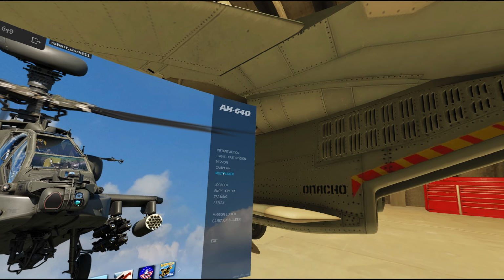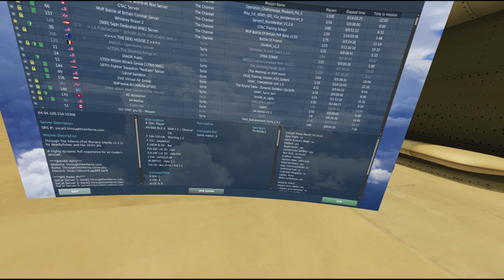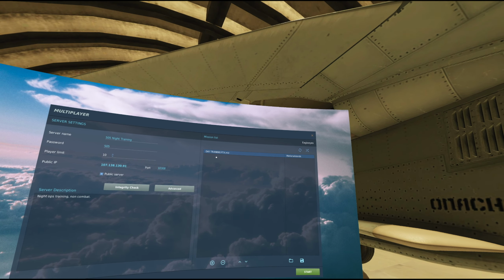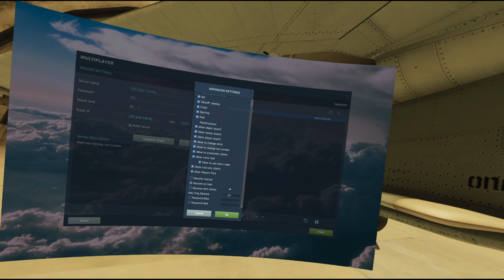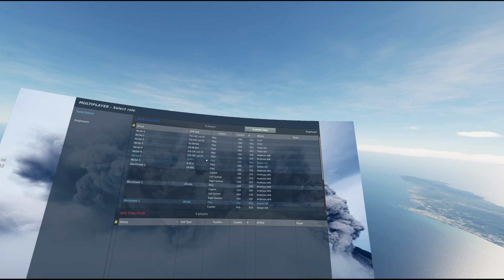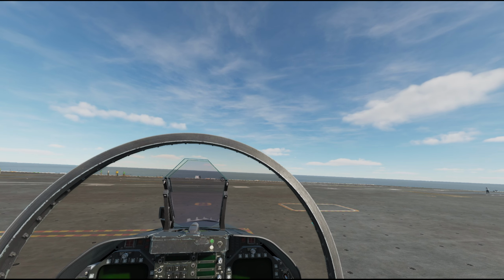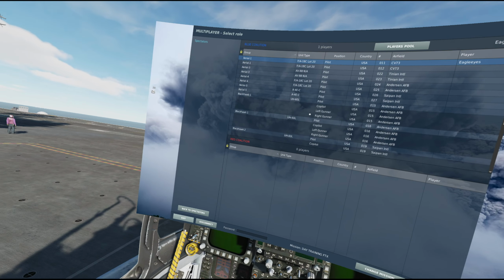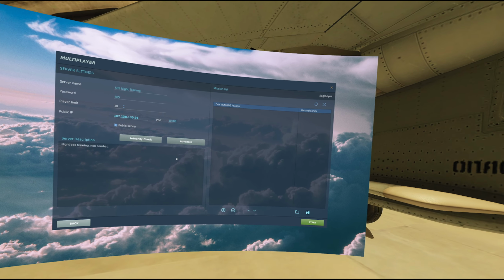Multiplayer issues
Looking for any advice on how to solve this problem.  One I get it figured out, I will update the comments here to help anyone with the same issues we have been having.

So problem solved.  Rudel told me on the forum that if you go into your routers settings, you can open the port.  That is exactly what I did and it works like a charm now.  Went  to my router, firewall tab, NAT/GAMING, and then selected DCS world from the drop down and it added the port to my router.  I use AT&T.  If anyone needs assistance or a how to video, please let me know.